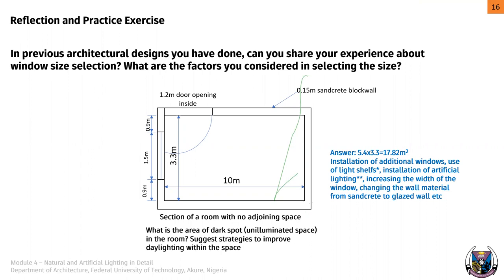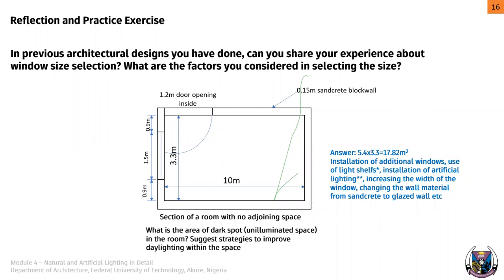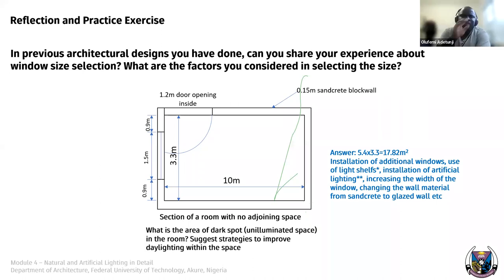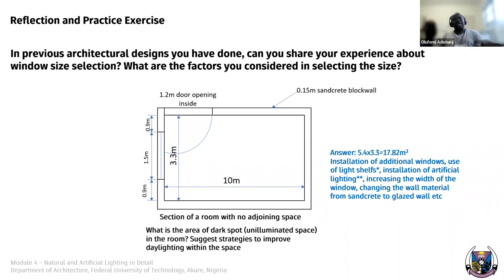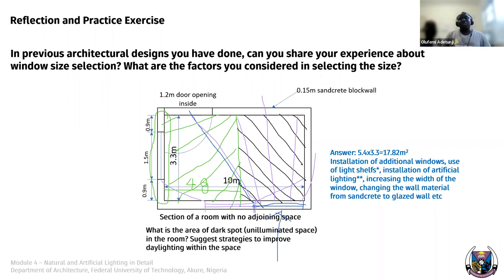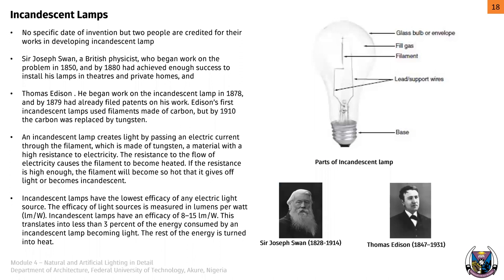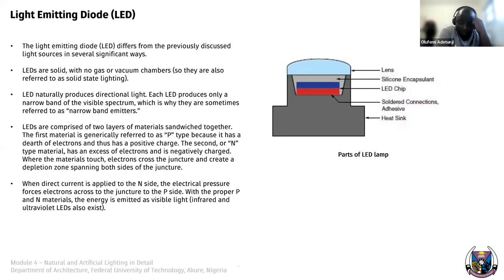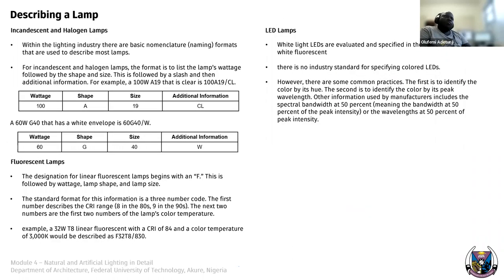Live Session | Module 4 | Natural and Artificial Lighting in Detail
Part 1: Natural Lighting (Daylighting) in Buildings
In this part, we discussed daylighting in buildings in details, how daylighting is transmitted and the benefits of daylighting to the building users.

Part 2: Artificial Lighting
Conversation in Part 2 focused different technologies of artificial light sources and we demonstrated how to determine the illumination level in a space.